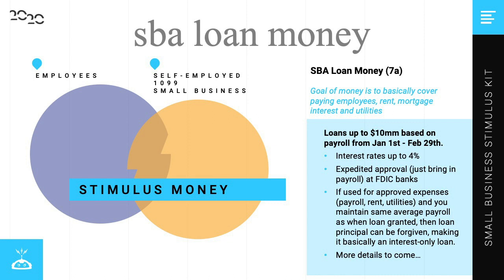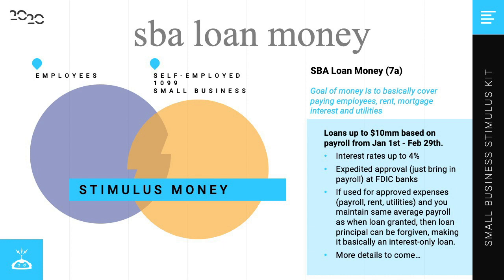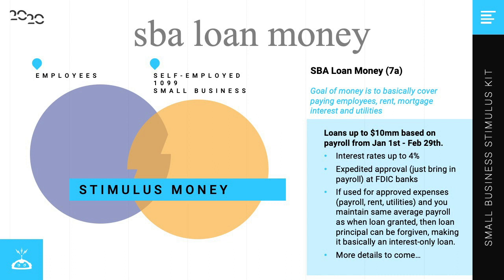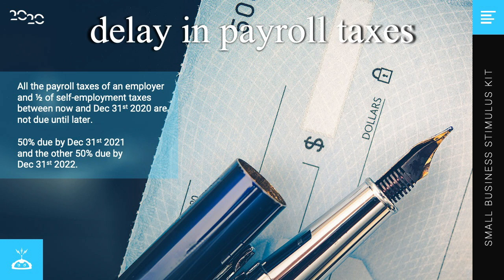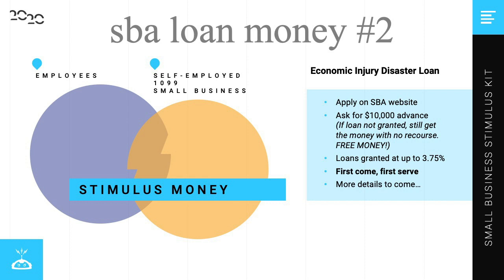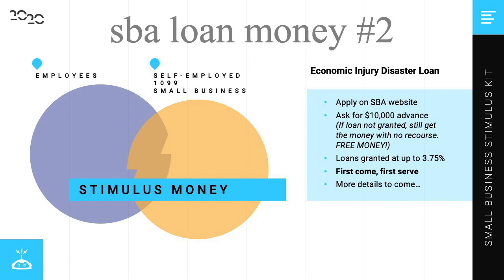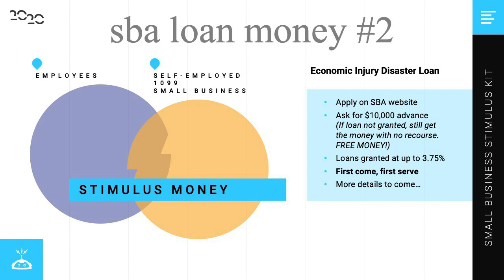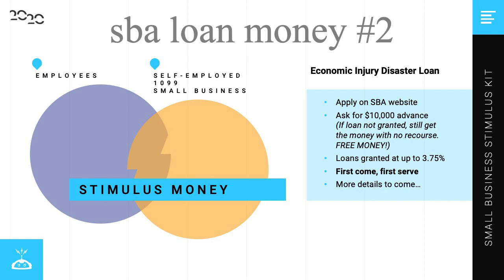Small Business Stimulus Kit - #3 - SBA Loans & Payroll Protection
UPDATE: The government has announced changes to the original plan, we have covered those on our Facebook page…

Want to know how to get the most out of the CARES stimulus for small business?

If you are self employed, a freelancer, or 1099 contractor, you need to watch this video ASAP to learn how to maximize your benefits and keep cash flow strong during these unprecedented times.P.S. As a way of giving back during these trying times, we are offering FREE access to our Taxbot Midas Program (A monthly program designed to help you find an extra 10K in tax deductions) until May 15th.